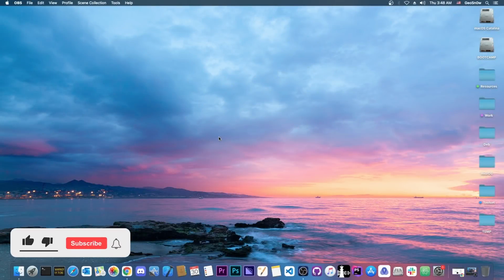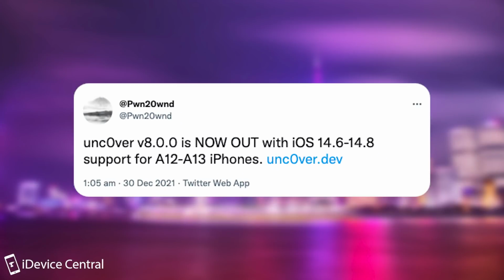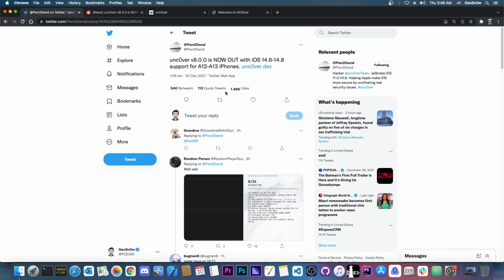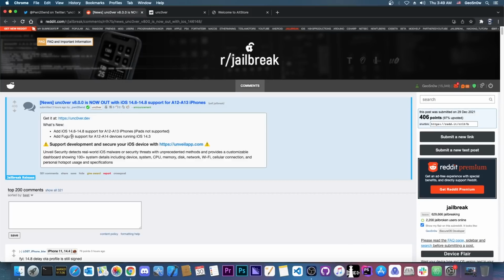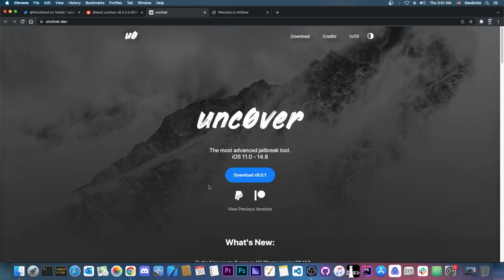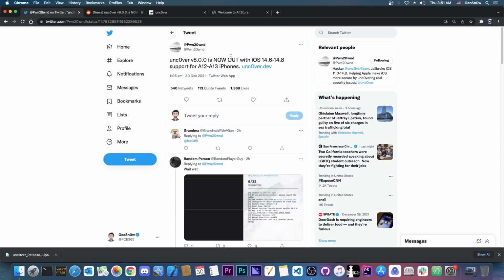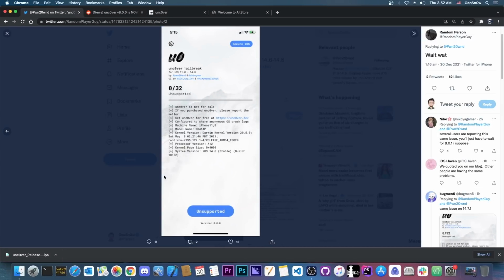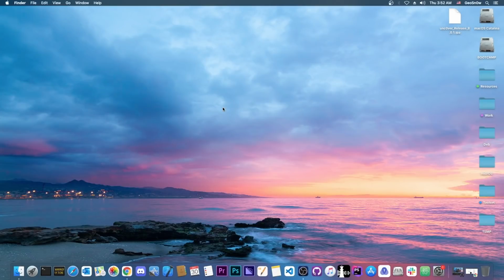Unc0ver JAILBREAK RELEASED For iOS 14.8, iOS 14.7, iOS 14.7.1, and iOS 14.6 (A12-A13) With Cydia!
In today's video, I have great news for those waiting for a jailbreak. Unc0ver Jailbreak was RELEASED with support for iOS 14.6, iOS 14.7, iOS 14.7.1, and iOS 14.8 for iPhone XS, XS Max, XR, iPhone 11, 11 Pro, and iPhone SE 2020! Basically, it supports A12 - A13 devices. The jailbreak comes with Cydia and it can install tweaks. It's a fully unexpected jailbreak release coming from the Unc0ver Team, but it's definitely welcome.

If you listened to me and kept your device below iOS 15.0, now you can finally jailbreak with Cydia enabled and install tweaks and themes. Unc0ver Jailbreak for iOS 14.6 and newer is semi-tethered, not untethered. Fugu14 doesn't support iOS 14.6 or newer. This means you will have to sideload Unc0ver using either Altstore or Sideloadly and re-sign it every 7 days if you use a free Apple Developer account. Still, a great and unexpected jailbreak release to finish this year.

~ GeoSn0w